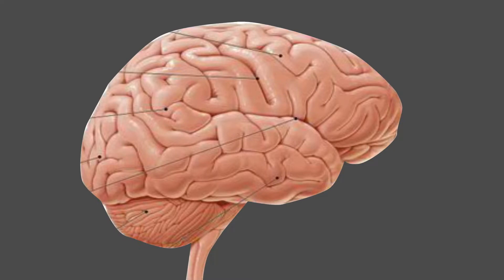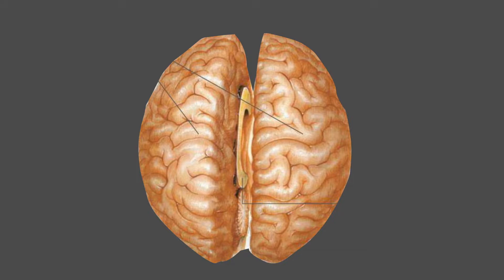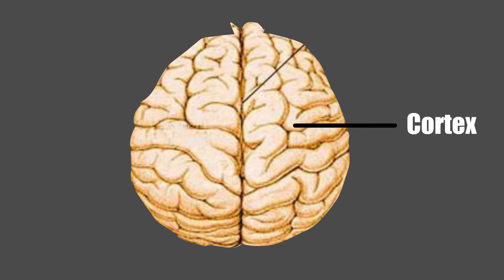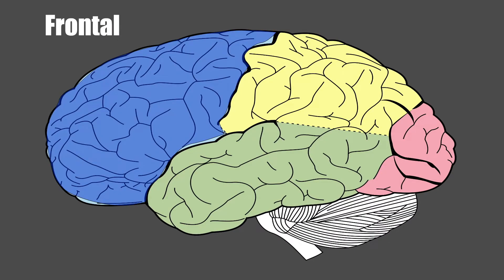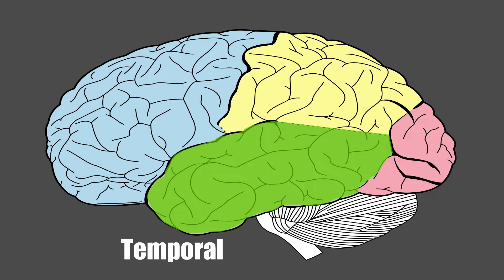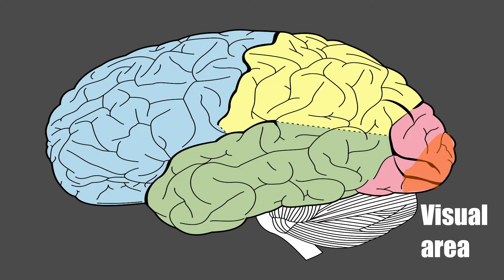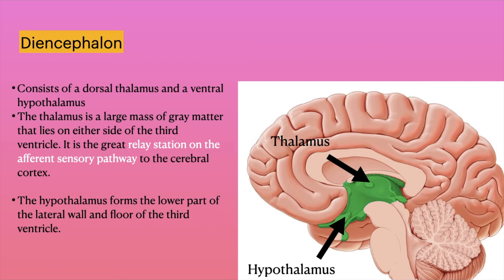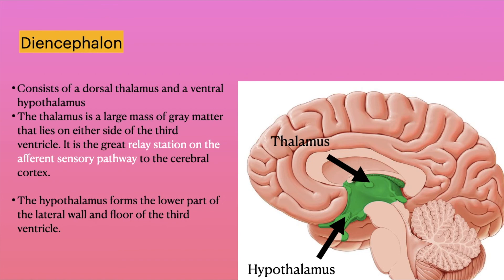Brain anatomy video part 1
anatomy lectures
medron clinic